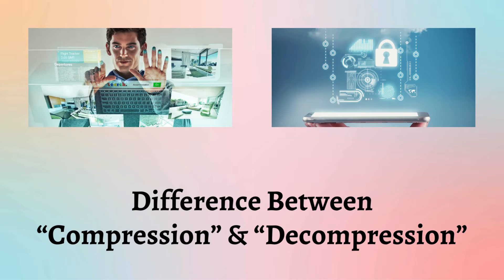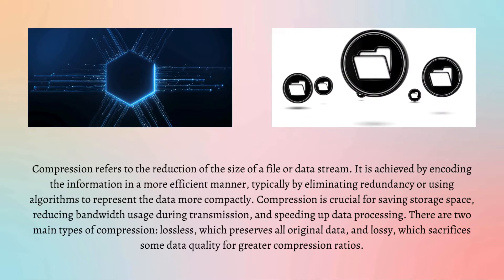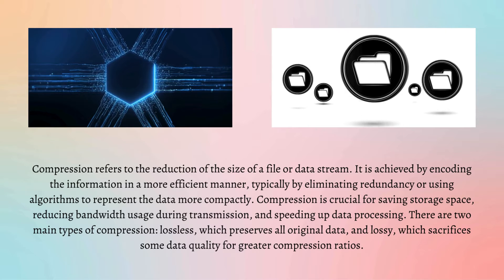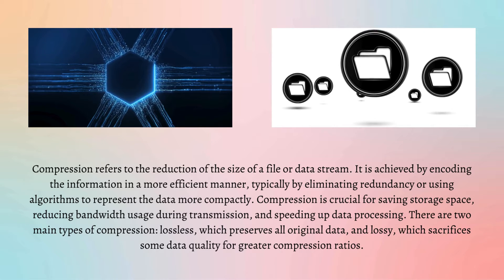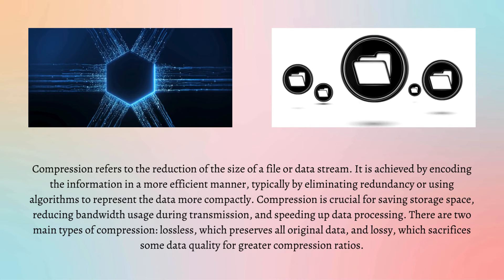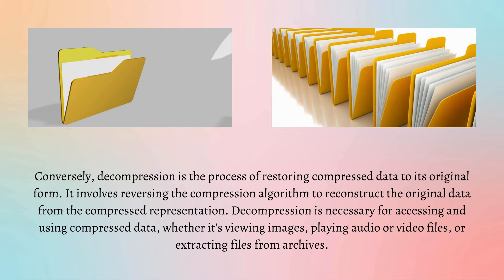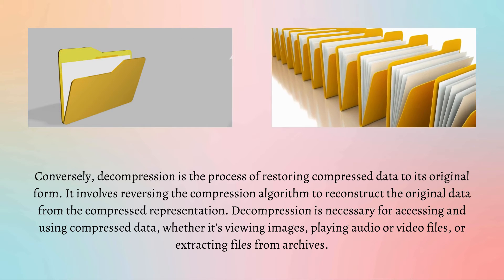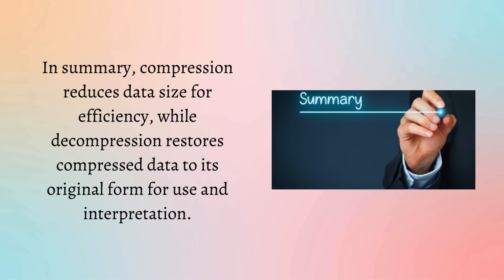Difference Between Compression and Decompression | The Magic of Compression & Decompression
Discover the secrets behind Compression and Decompression in this informative video. Learn how these essential processes impact data storage, file sizes, and overall system performance. Whether you're a tech enthusiast or just curious about how your devices work, this video breaks down the differences in a clear and engaging way. Don't miss out on gaining valuable knowledge - watch now!